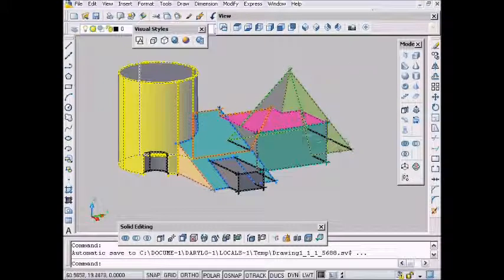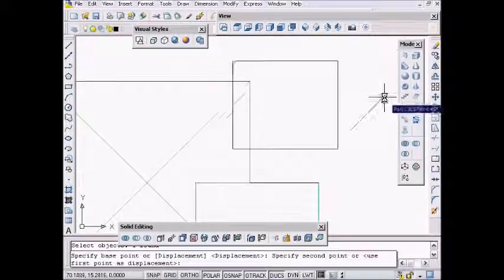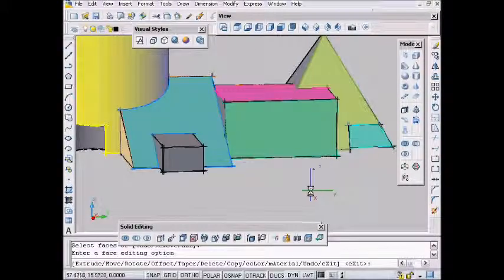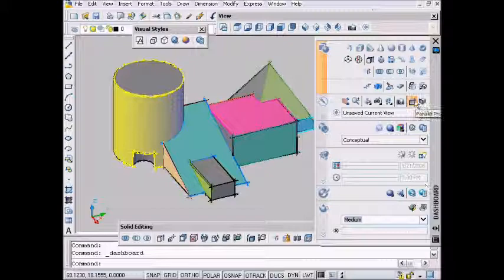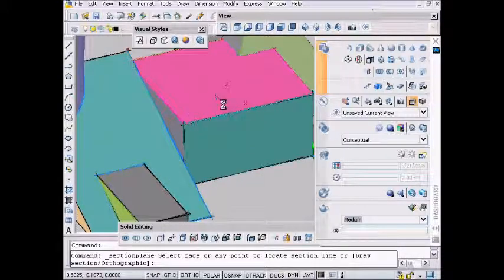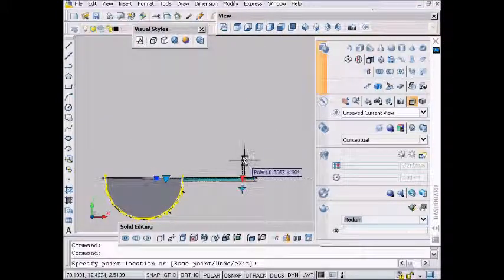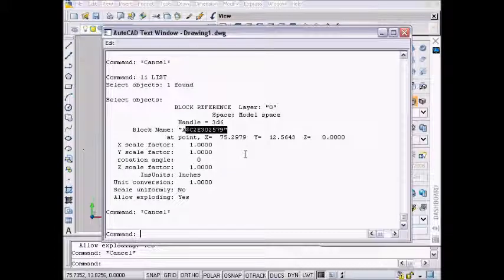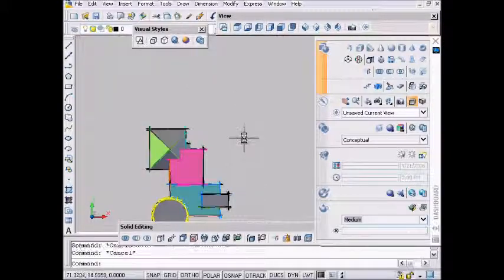AutoCAD2007 3D partie 03 1